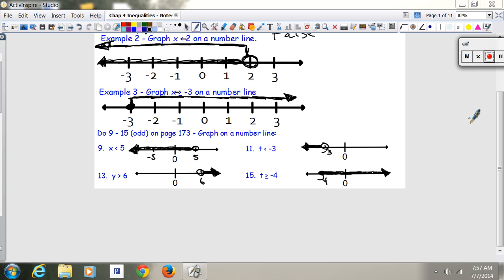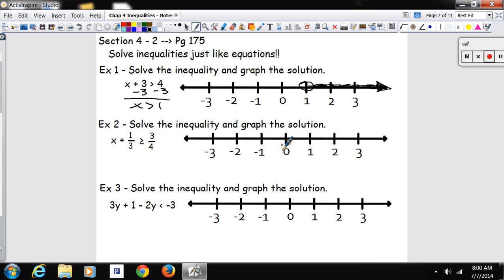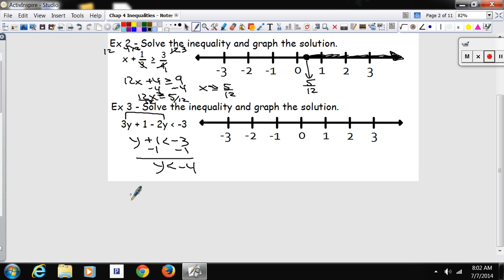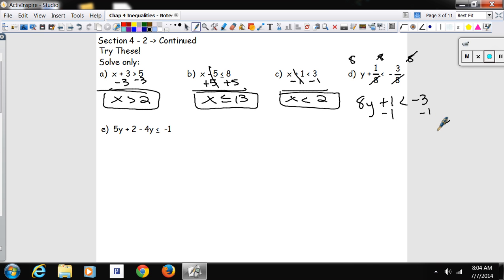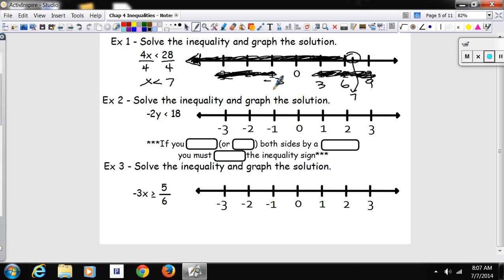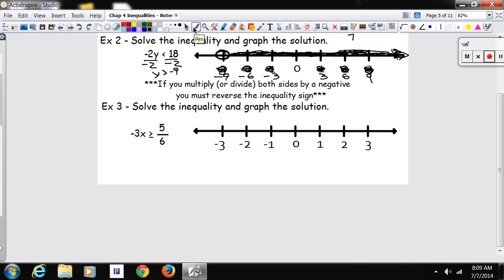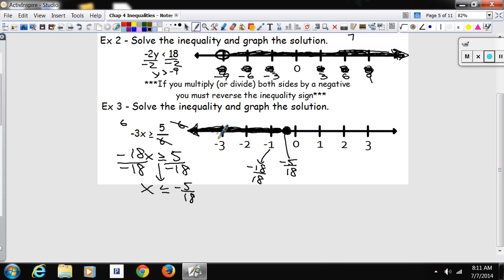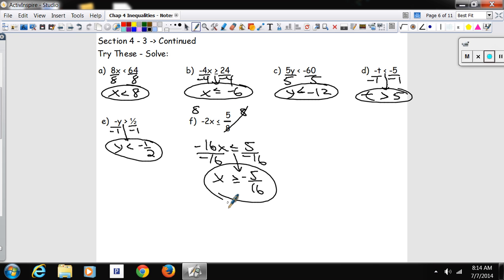SS Alg 1 Sections 4 1 4 3